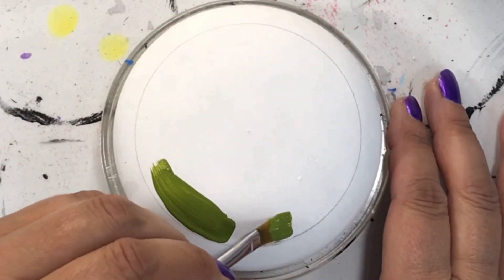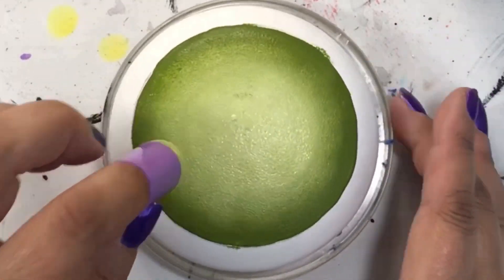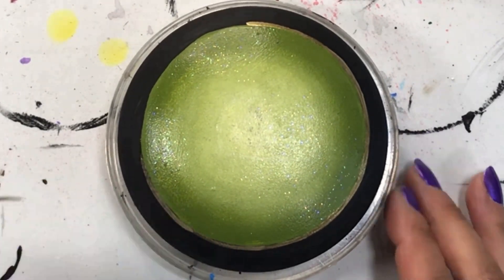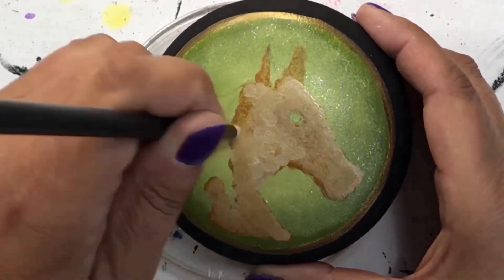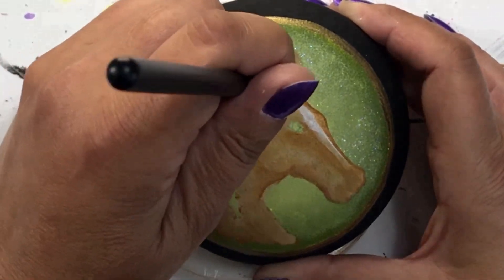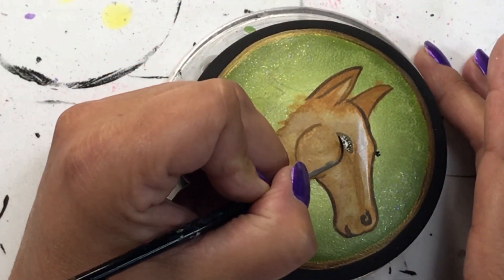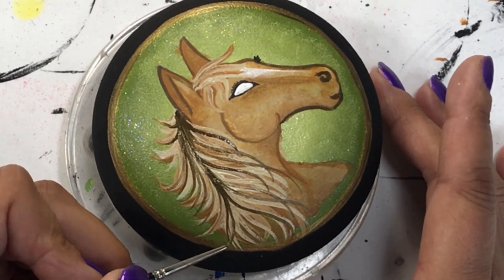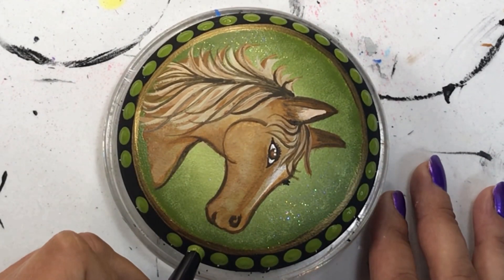How to paint a horse!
Welcome to Rock Painting Tutorials for Beginners Guide Channel - This easy rock painting idea is great for beginners!  I love painting rocks and have been painting for over 20+ years, and been creating tutorials for over 2 years!  I enjoy helping you get inspired with new, easy and fun painting ideas! August Soul Symbol - Horse

Paint colours I used in this tutorial are:

DecoArt - Black, White, Spun Gold, Leaf Green, Soft Glittering Top Coat, Triple Thick
FolkArt -
Delta - Boston Fern, Raw Sienna, Sandstone, Fleshtone
Apple Barrel -
Americana -
Craftsmart -

These are the colours I used and are only suggestion.  Use your imagination and make it your own because the rainbow is your only limitation!

3.8 inches/9.6 cm wide
1.3 inches/3.3 cm tall

Here is a link to my Etsy Shop if you want to purchase my hand painted stones! 💜 As inventory sells I will replenish with more designs so keep checking back often!

I also post announcements of new videos and when my Etsy Shop has new listings!  ⭐️

Wanna learn how to make your own stones?  Click this link for my tutorial on just that!

How about getting that Resin applied to protect your masterpiece.  I have a tutorial on that too!

For hours of free dotting tutorials using The Dotting Center tools, follow this link:
YouTube.com/c/TheDottingCenter

Culinary Torch

100 Pack Disposable Eyeliner Brushes

UNIMEIX Detailed Ink Blending Brushes